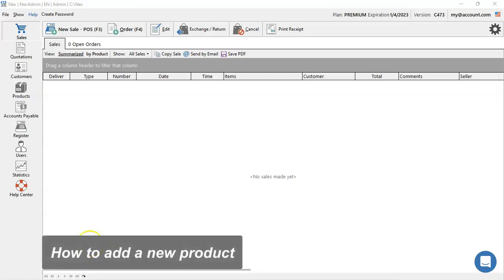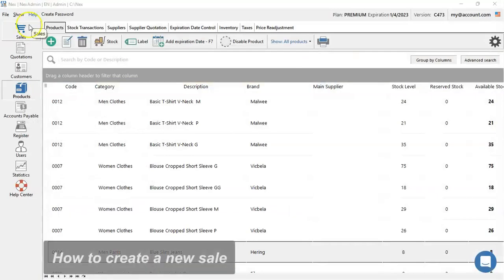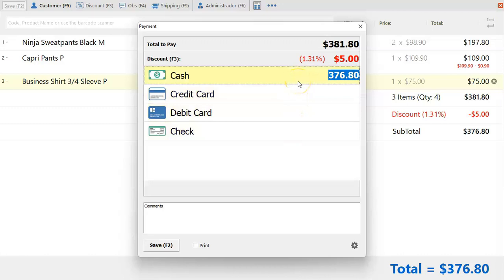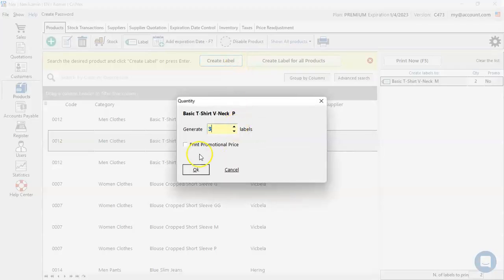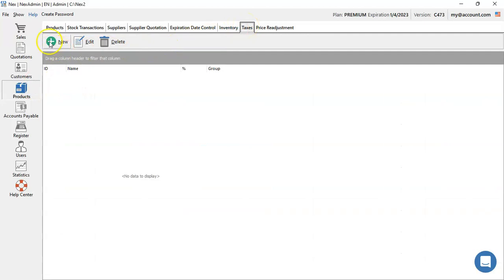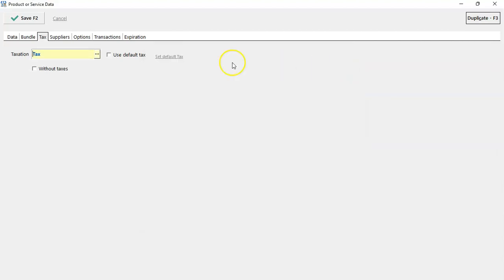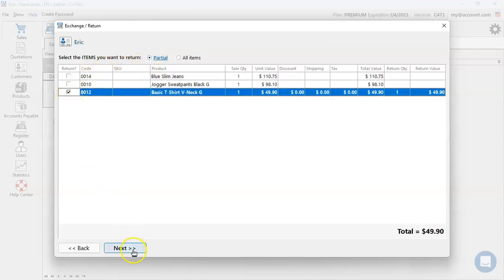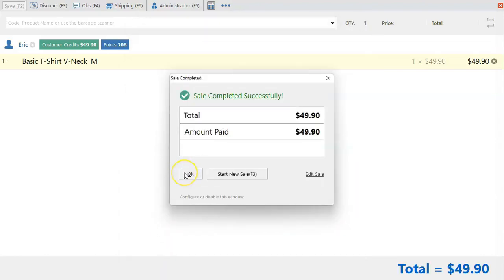NEX Program - First Steps for your Clothing Store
Although NEX is very practical to use, I have some tips for you.
Let's start with the steps that we consider most important for your market.
In the following video, Eitan will show you very quickly where to start in NEX. Are you ready? Let's get started!